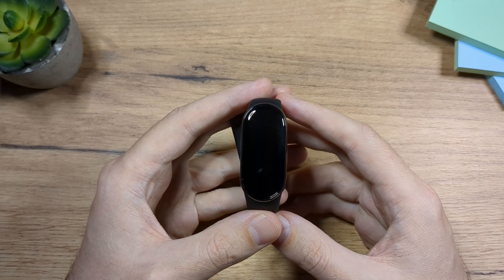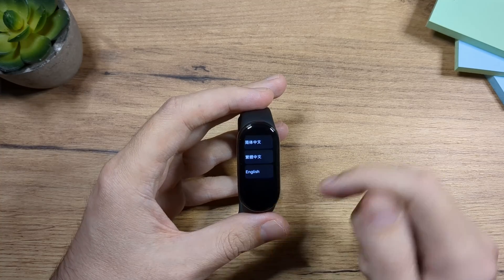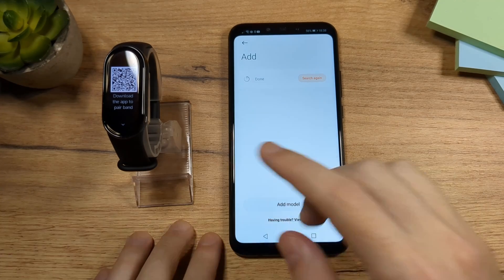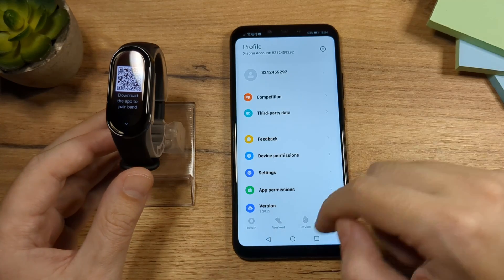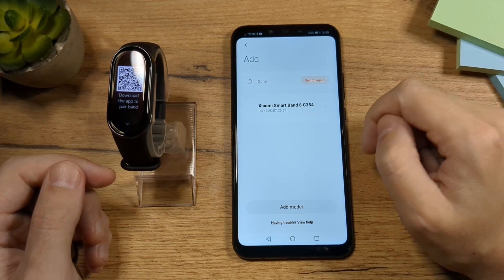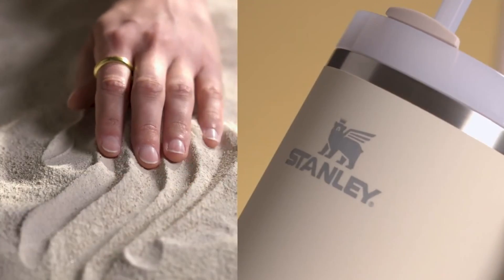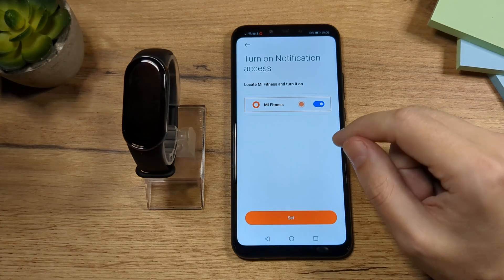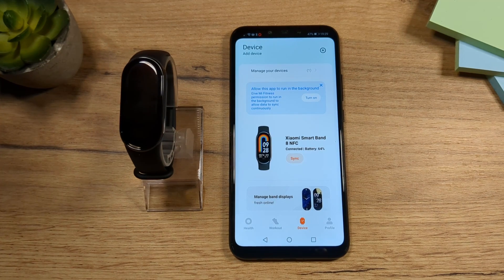Xiaomi Mi Band 8 - How to Pair/Connect/Setup With Android or iphone Smartphone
Learn the step-by-step process to easily pair and set up your Honor Band 6 with your smartphone. Get your fitness tracker up and running in no time with this comprehensive guide.

MY COURSE: How To Sell Photos and Videos Online: Photo Licensing Course